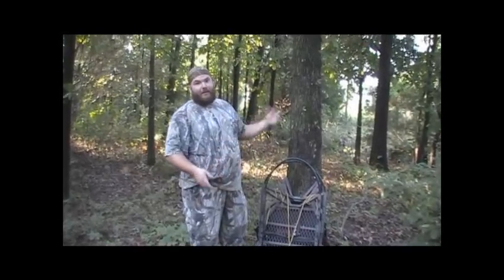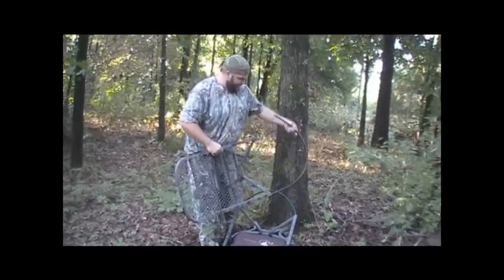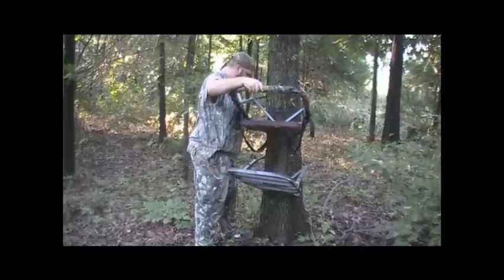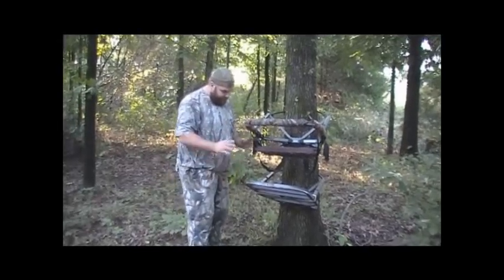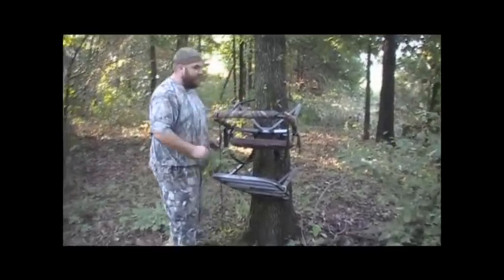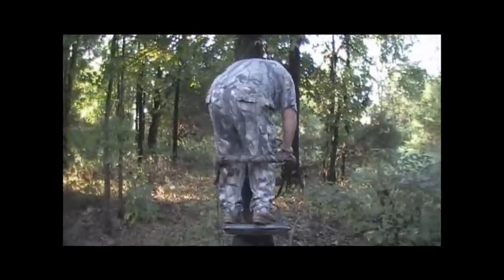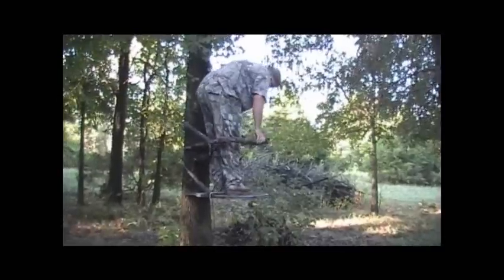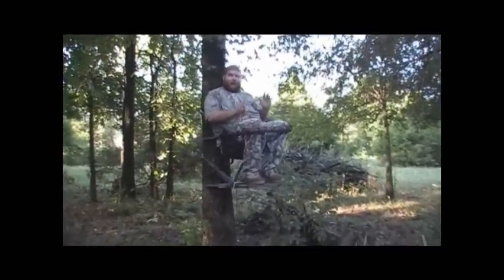Stand check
In this video T-mac checks his tree stand prior to season to ensure it is safe to use.